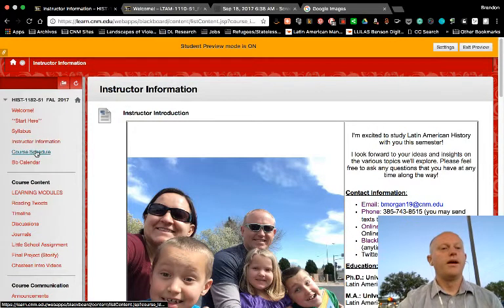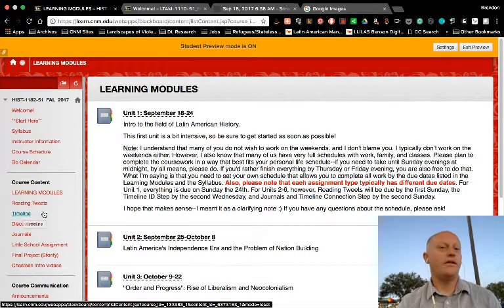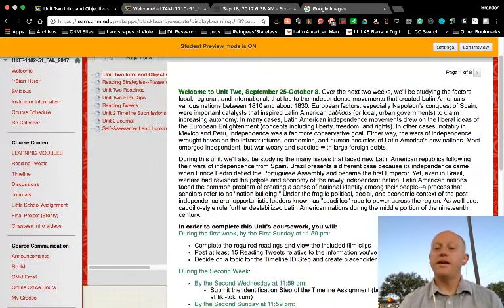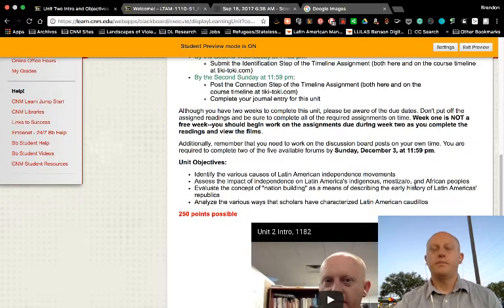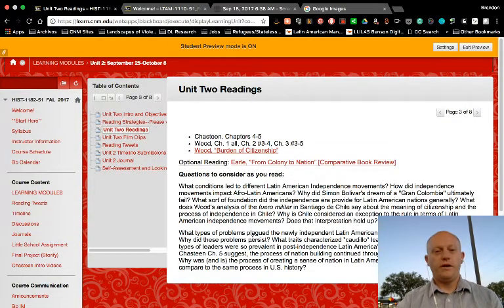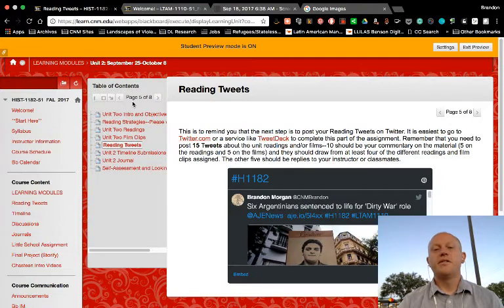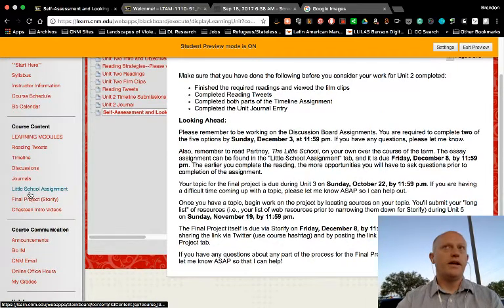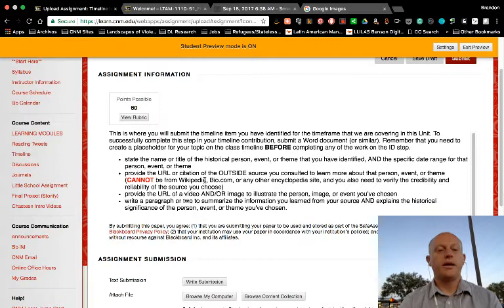Getting Started, 1182, fall 2017